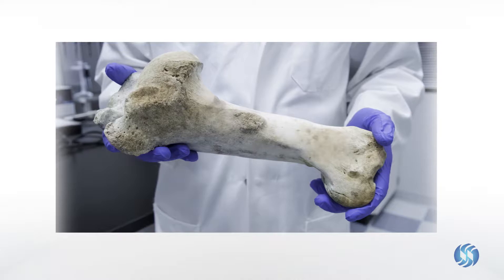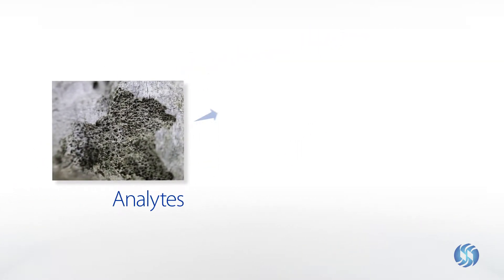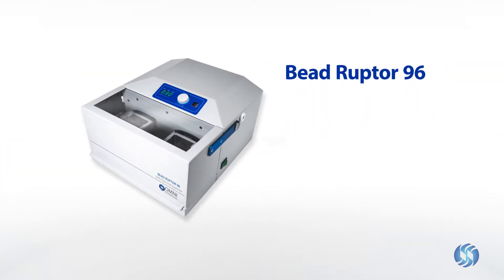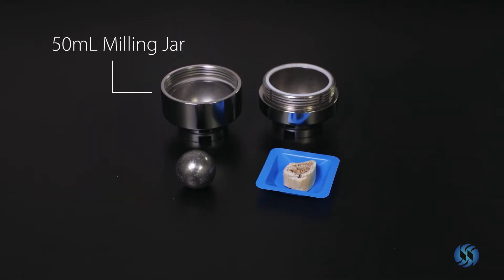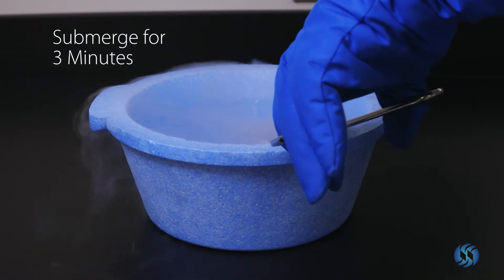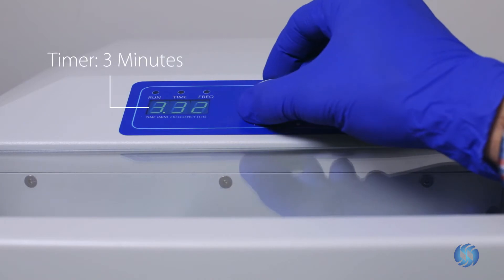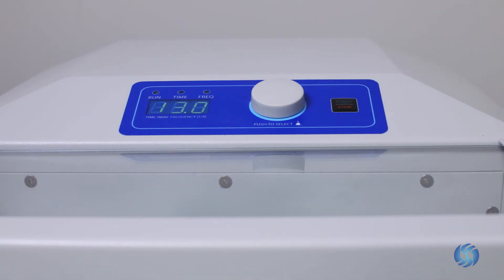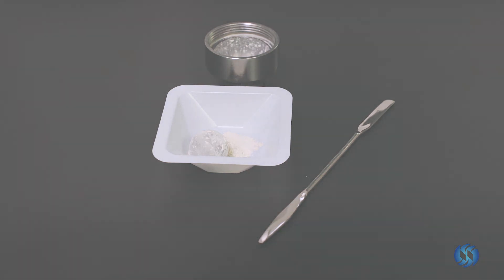Cryo-Milling Bone Samples for DNA & Protein Extraction | Bead Ruptor 96 + BR Cryo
In this instructional protocol video, we demonstrate how to efficiently prepare bone samples for DNA and protein extraction using the cryo-milling capabilities of the Bead Ruptor 96™ in combination with the BR Cryo Cooling Unit.

Bone is among the most challenging biological tissues to process due to its dense, mineralized structure. This video walks through a step-by-step cryogenic homogenization workflow, showcasing how liquid nitrogen cooling and high-speed bead milling work together to preserve biomolecular integrity while achieving complete tissue disruption.

Whether you’re conducting molecular analysis, forensic testing, or biomarker discovery, this cryo-milling method ensures high yields, low degradation, and repeatable results—ideal for genomics, proteomics, and other sensitive downstream workflows.

This video covers:
• Pre-cooling protocol with liquid nitrogen
• BR Cryo setup with Bead Ruptor 96
• Bone sample homogenization techniques
• Optimizing yield for DNA/protein extraction
• Tips for consistent, low-temp sample prep

For more information on the new Bead Ruptor 96+, please